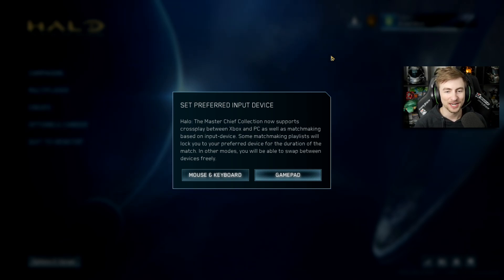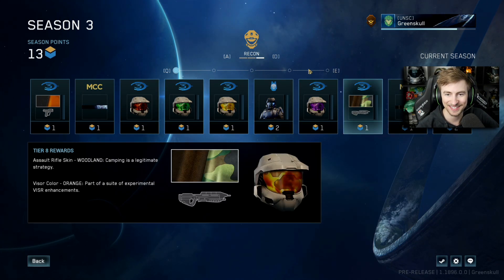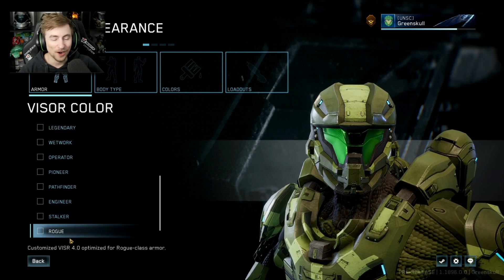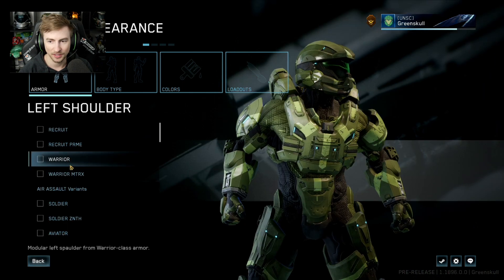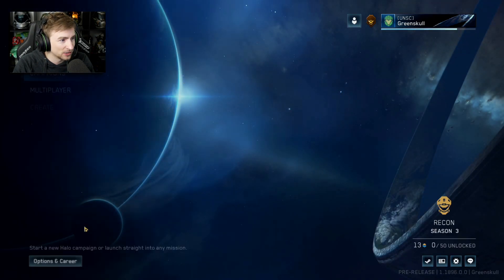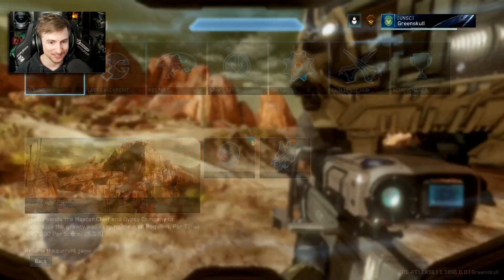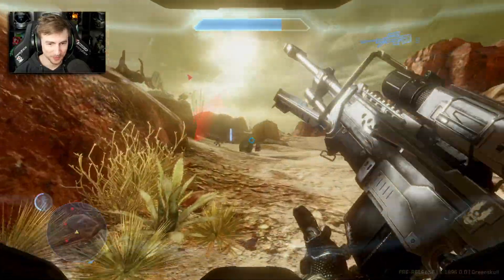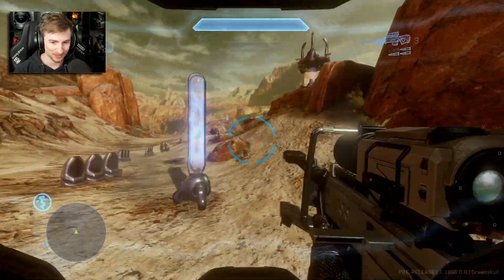HALO 4 FLIGHTING IS HERE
Halo 4 flighting for Halo: The Master Chief Collection has arrived! Let's take a look at the armor customization and try it out!

This Halo video was uploaded by Greenskull